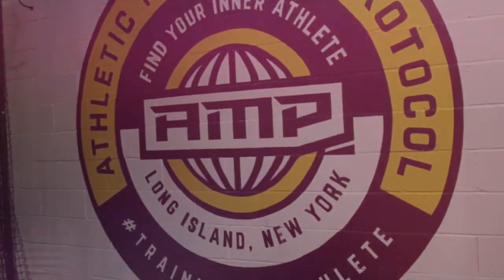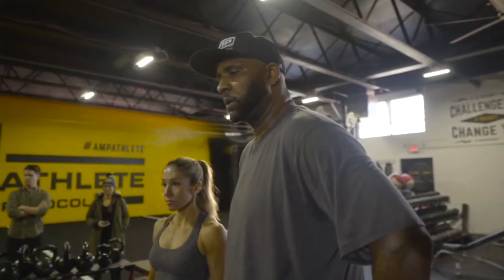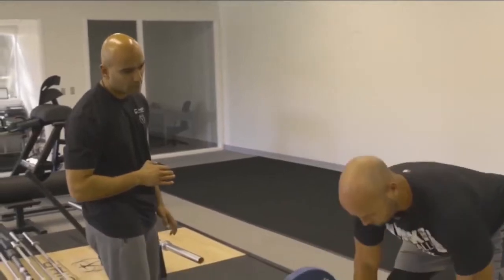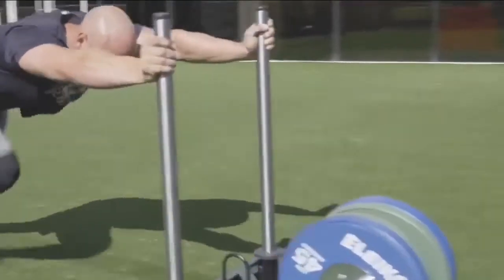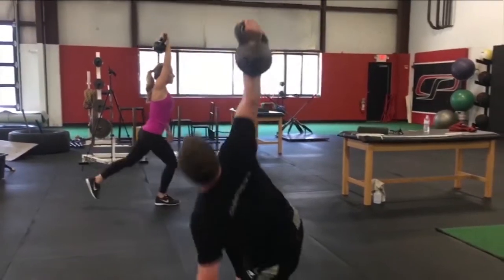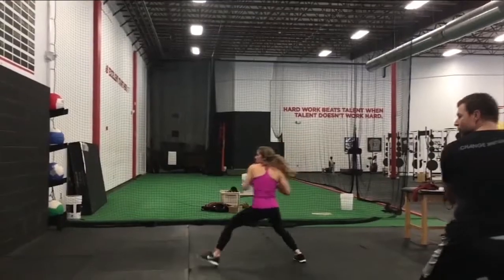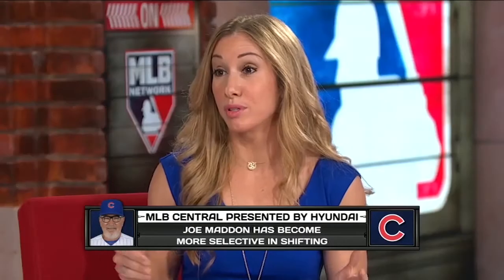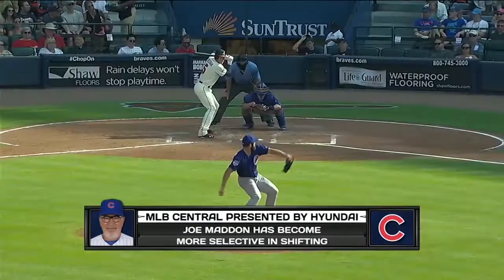Lindsay Berra 2018 Demo Reel